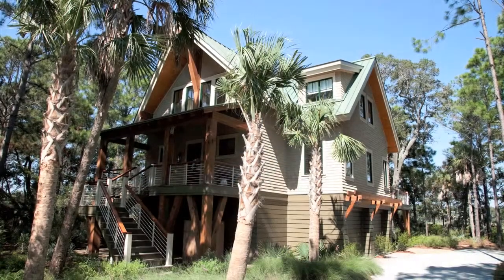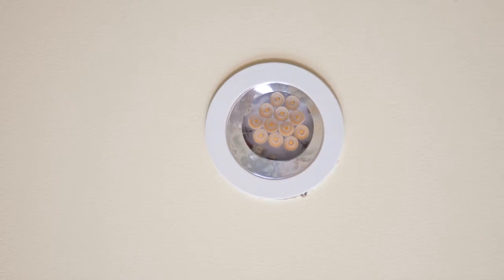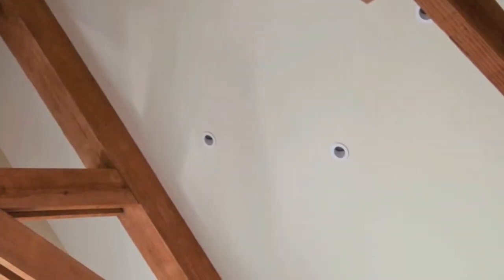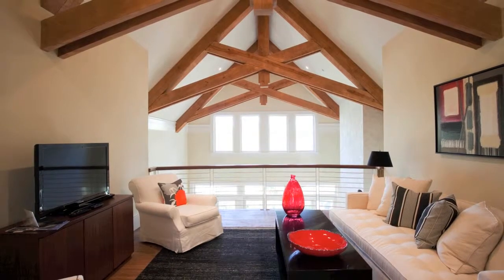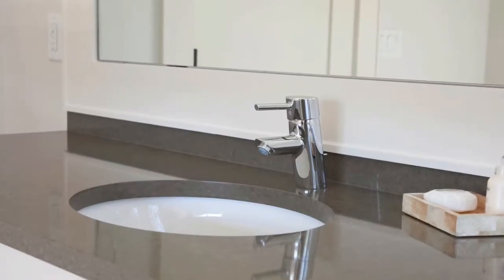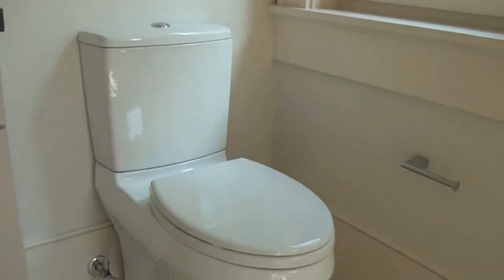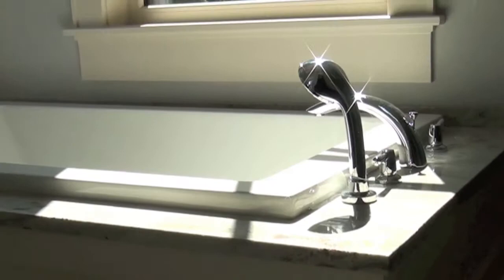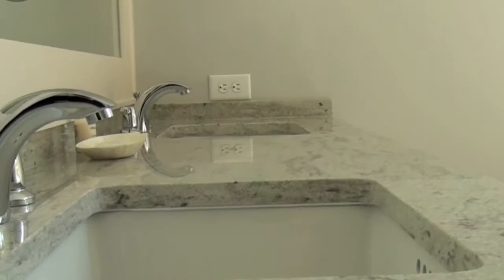Ferguson Enterprises Video Exclusive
Christy Conway of Charleston Home + Design Magazine interviews Wade Kuisel & Heather Thomas of Ferguson at a recently completed home in Indigo Park on Kiawah Island that has utilized many cutting edge products from Ferguson Enterprises, Inc.